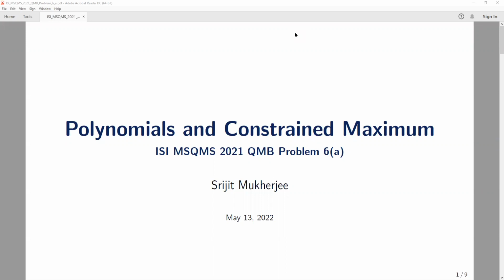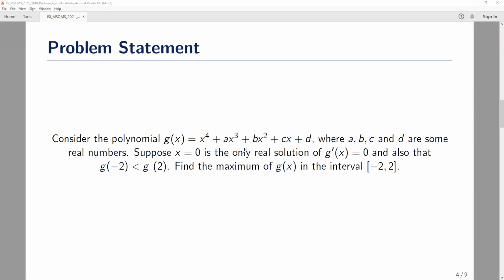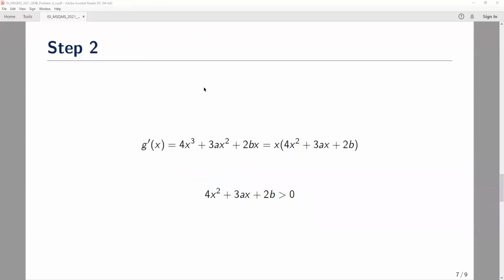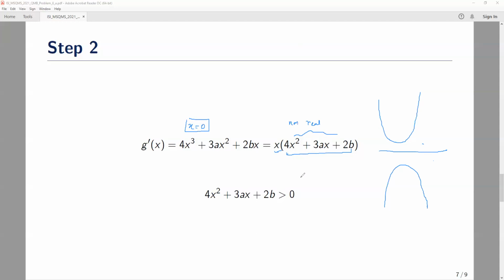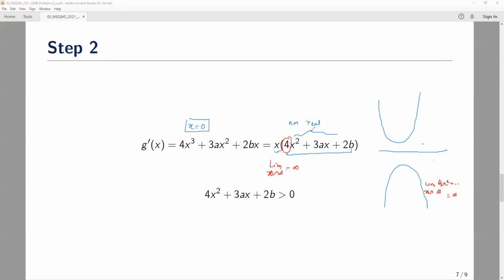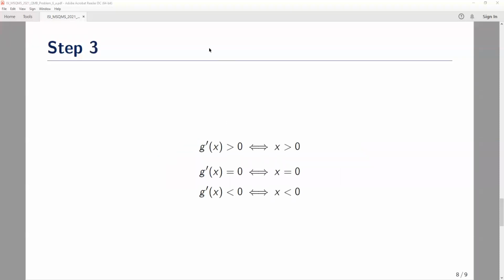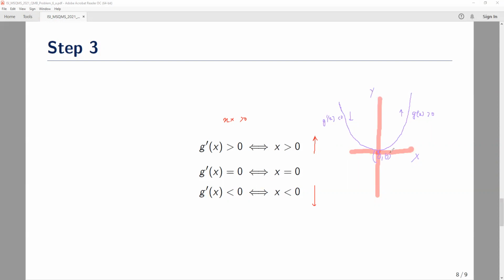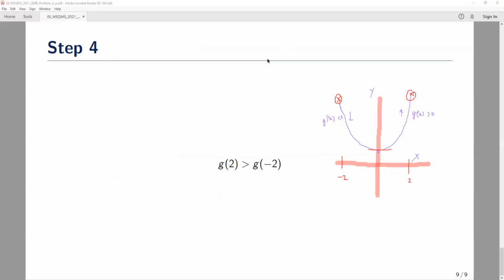Polynomials and Constrained Maximum | ISI MSQMS 2021 QMB Problem 6a | CMI Data Science | Cheenta